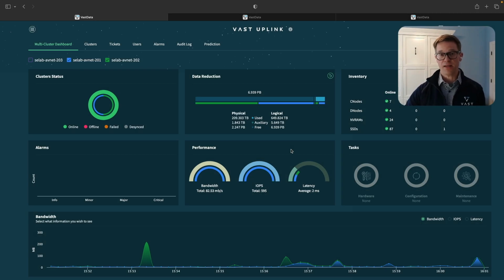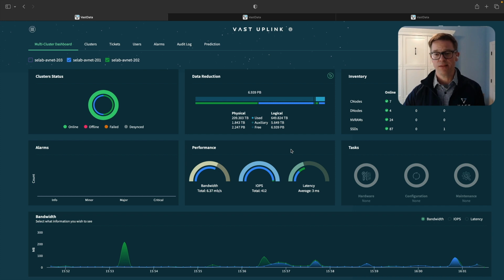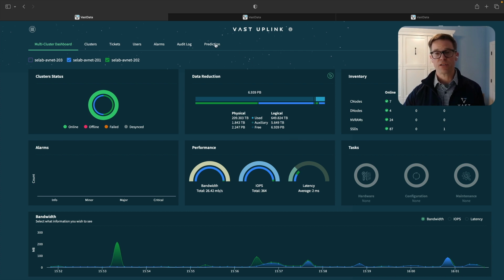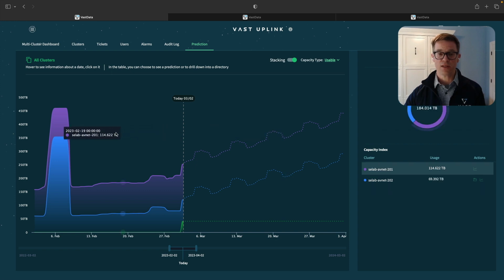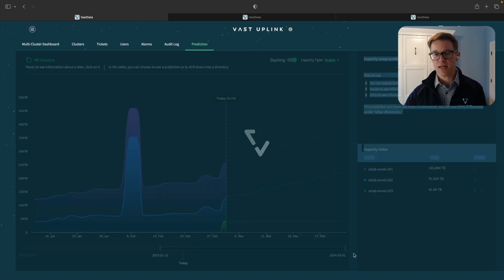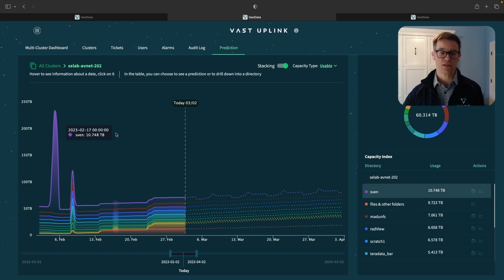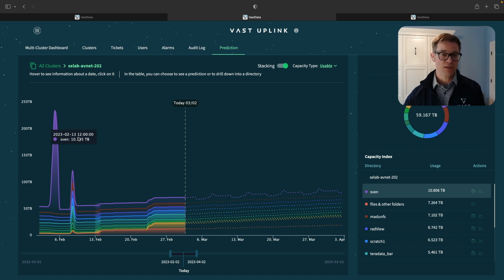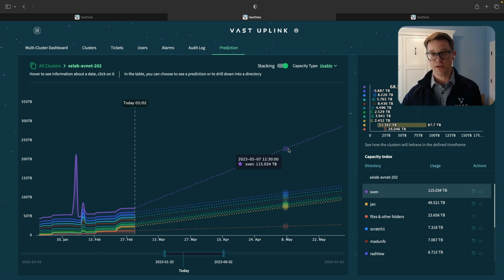VAST Uplink Prediction — Walkthrough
Uplink is VAST's cloud-based service for telemetry and centralized fleet management. Uplink collects telemetry from participating VAST clusters for proactive monitoring, allowing VAST to leverage machine learning in various innovative ways to benefit operations. With Uplink Prediction, get a look into the future of your VAST cluster and how capacity is consumed with the granularity to drill down for greater insights.